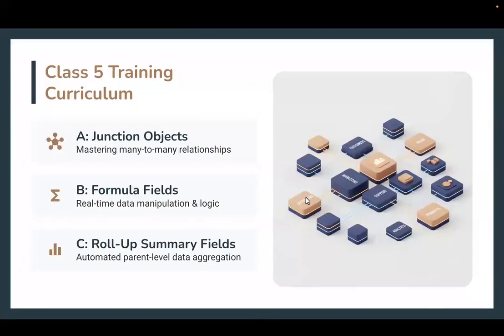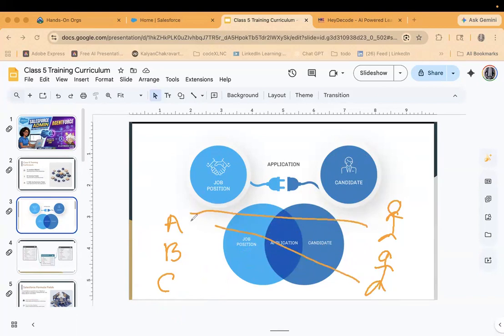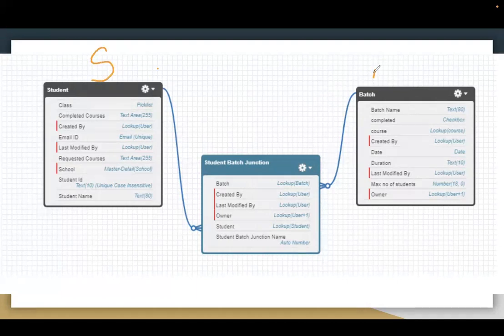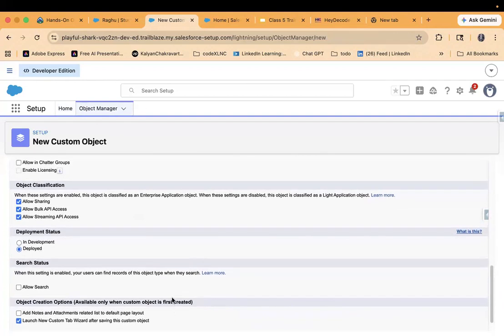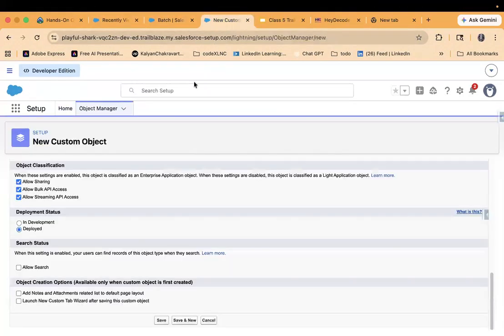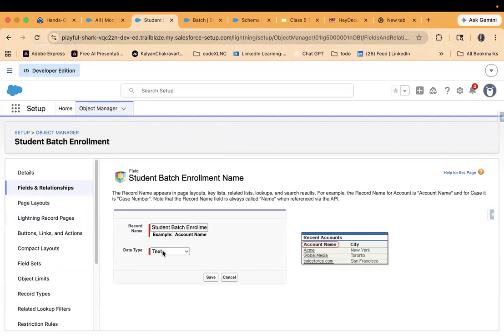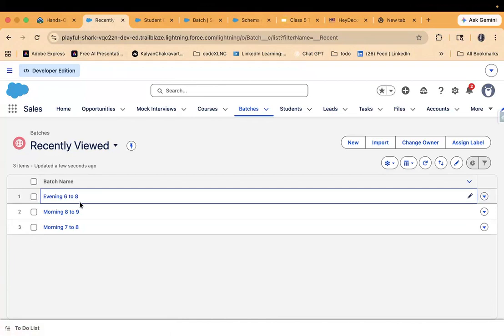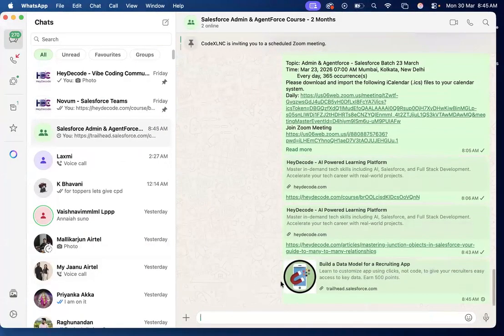admin & agentforce salesforce batch class 4